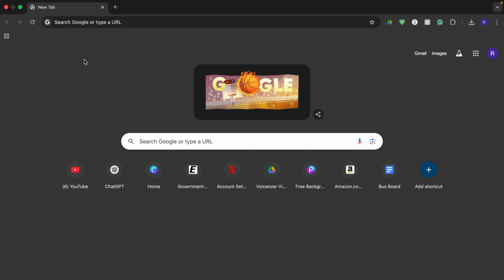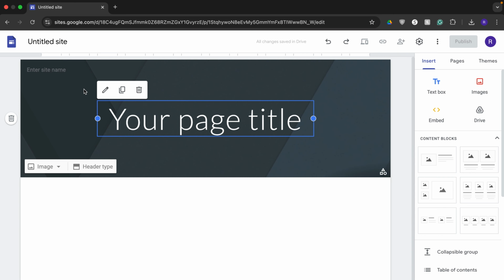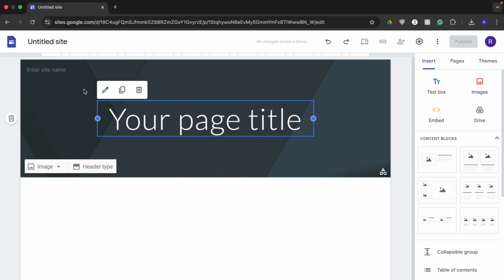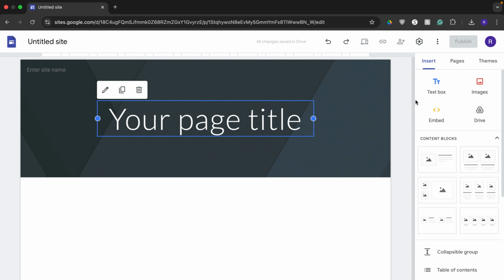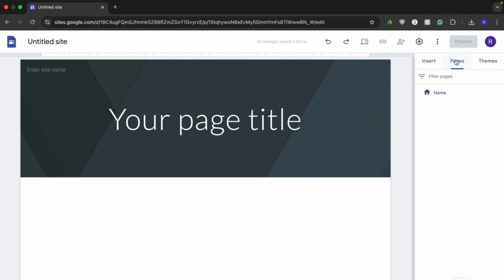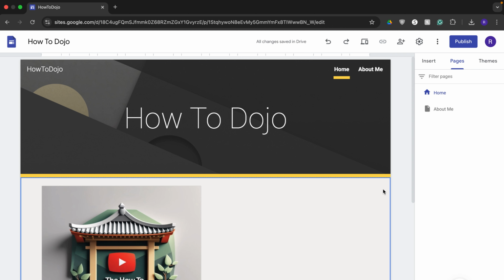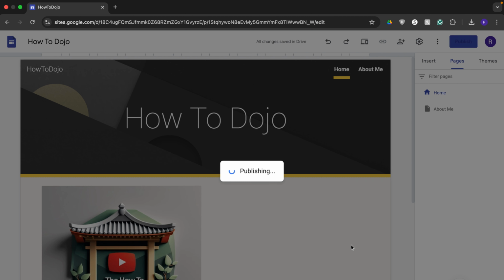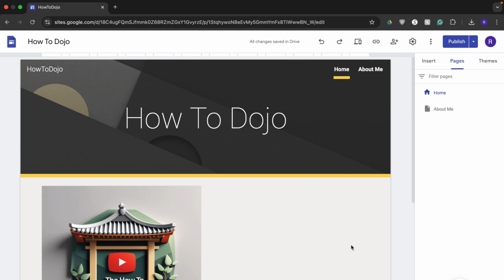How to Build a Free Website with Google Sites (No Coding Required!)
Want to create a website but don't know where to start? In this video, I’ll show you how to easily build a free website in just 5 minutes using Google Sites — and no coding skills are needed! Perfect for personal projects, portfolios, or even small businesses. Watch and follow along as I guide you step-by-step to launch your own site today!

00:00 – Intro: Build a Website in Under 3 Minutes
00:20 – Step 1: Start a New Site
00:50 – Step 2: Customize Your Site
01:20 – Step 3: Add Pages
01:36 – Step 4: Build Website
01:50 – Step 5: Publish Your Website
02:40 – Bonus Tips: Mobile-Friendly & More
02:50 – Outro: Thanks for Watching!